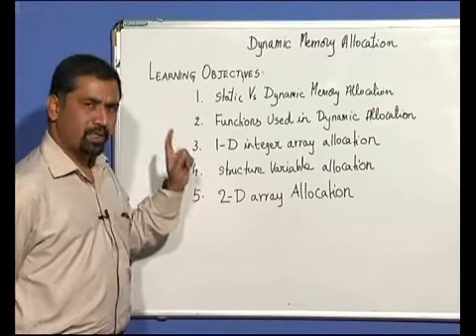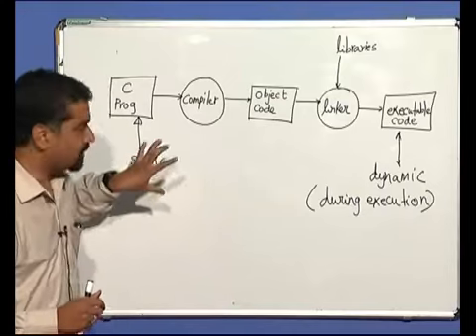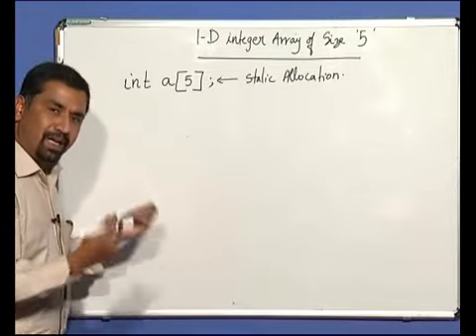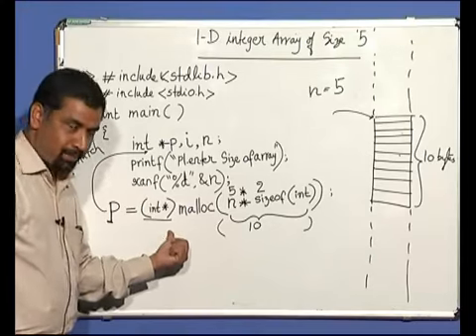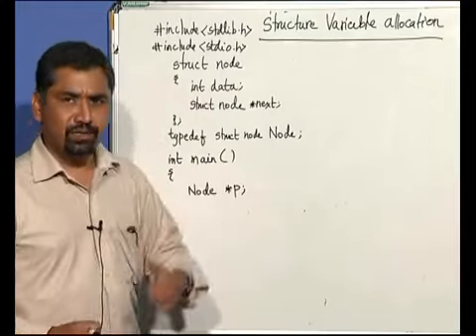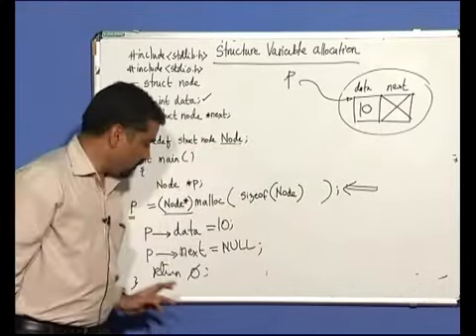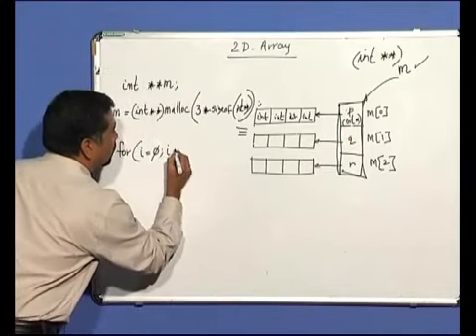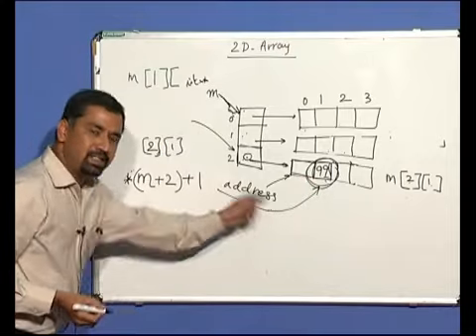Data Structures - Arrays Part2